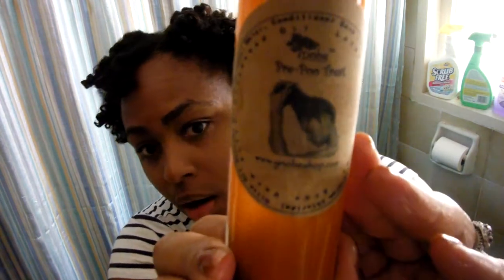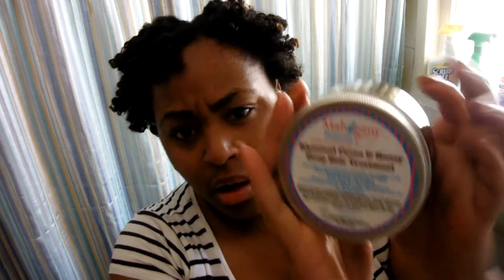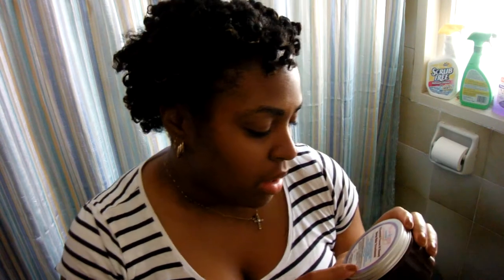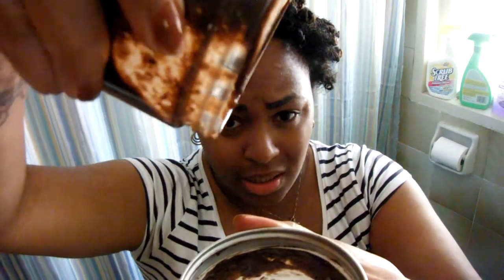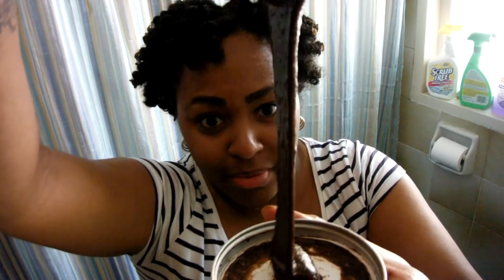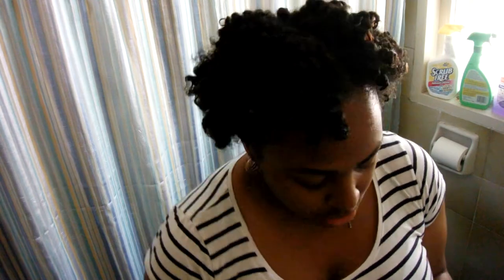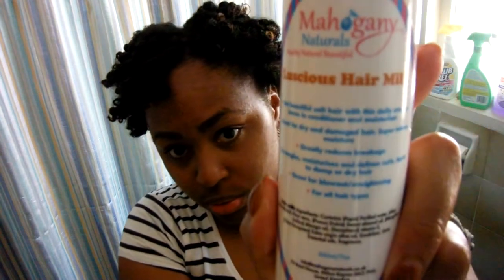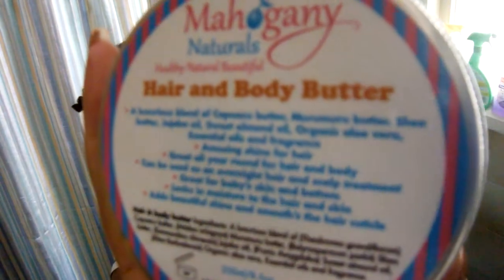Mahogany Naturals Review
Here's my experience with some of the Mahogany Naturals products

I, in no way shape or form have been paid to do this review, this is my honest opinion, and I spent MY OWN money on these products.